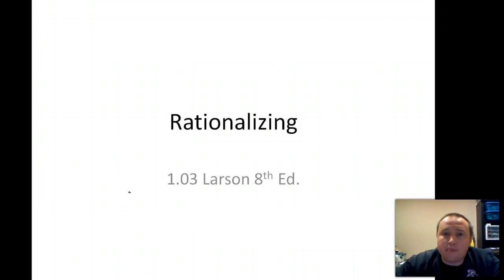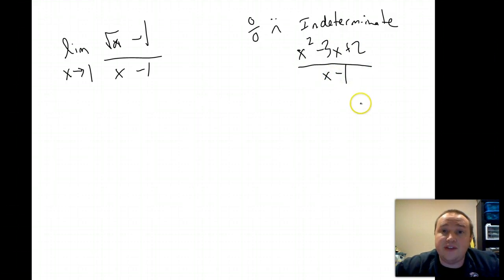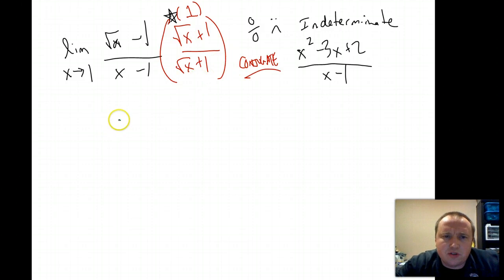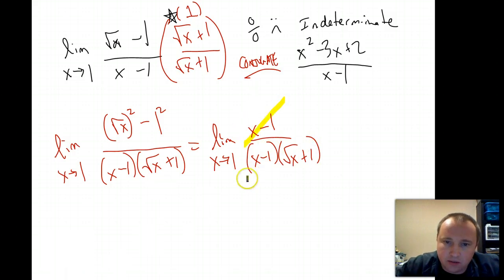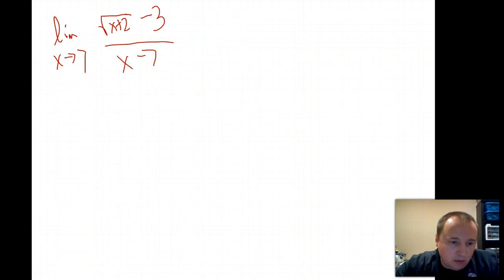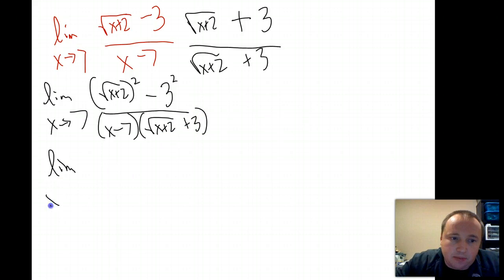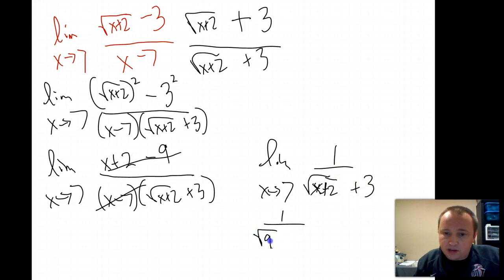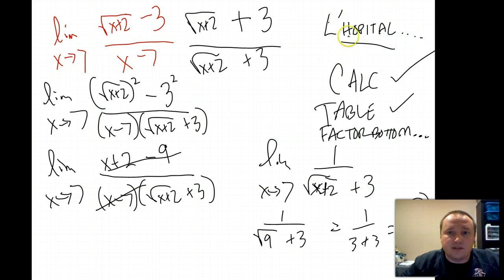1.03 Rationalizing Square roots to determine limt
Rationalizing rationals with square roots to determine limt